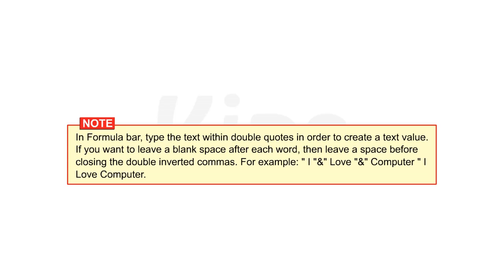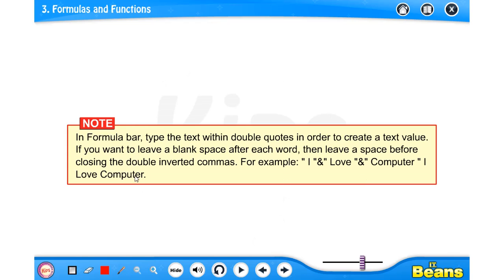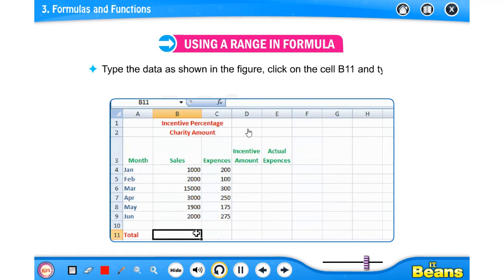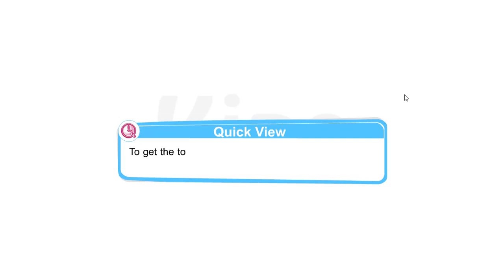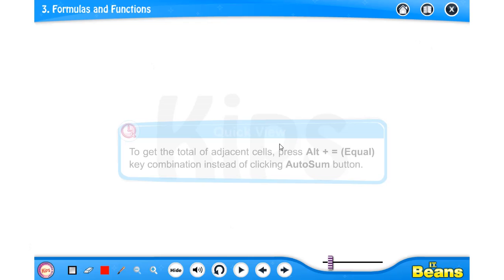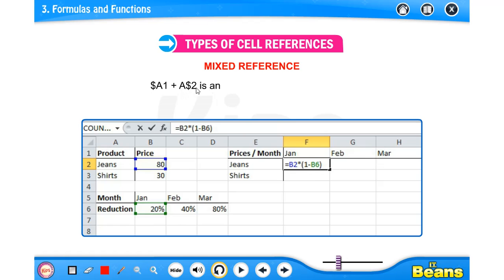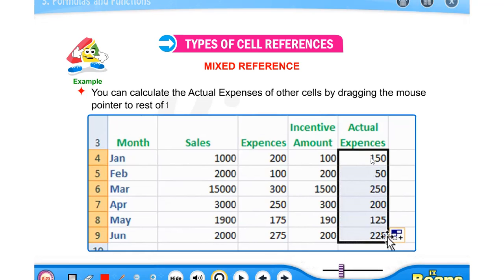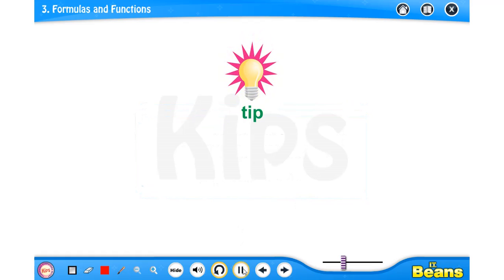7th-C/02-05-2020/Sandeep Kumar/Ch-3 Explaination-2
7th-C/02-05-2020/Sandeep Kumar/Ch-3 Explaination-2